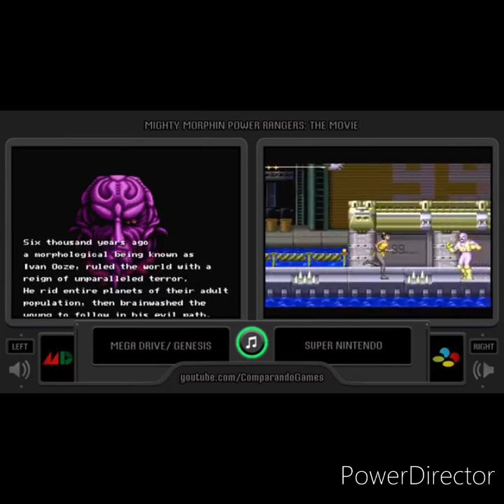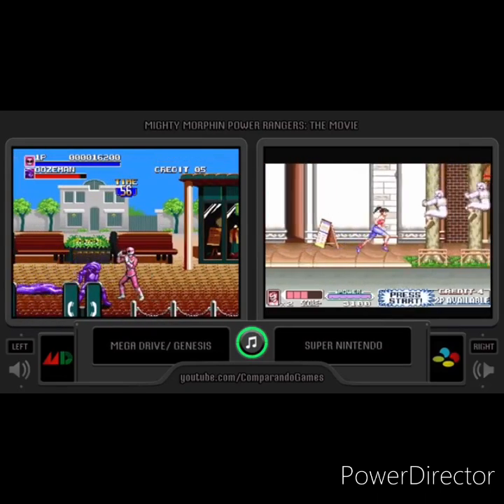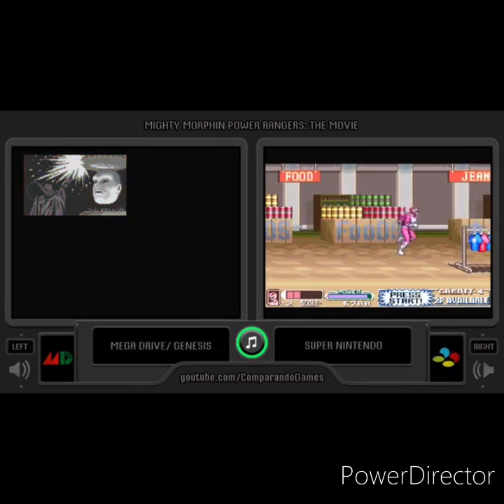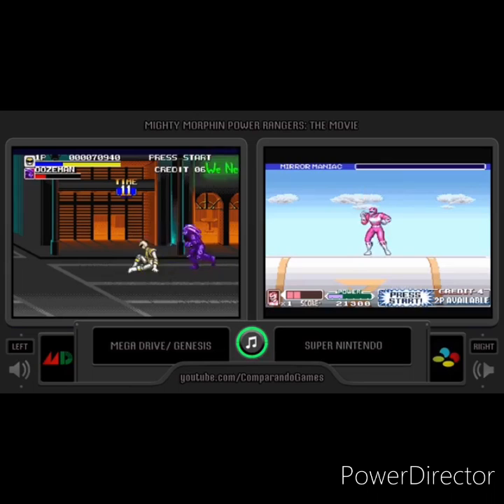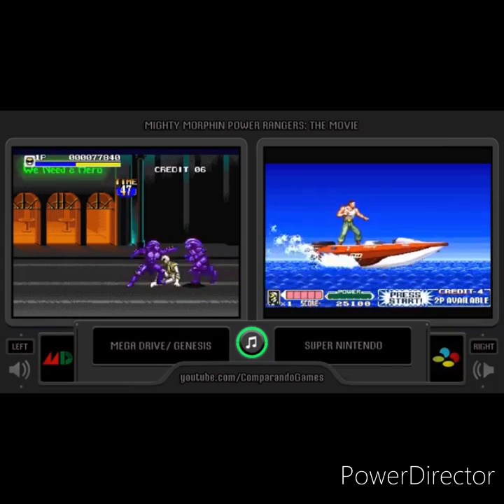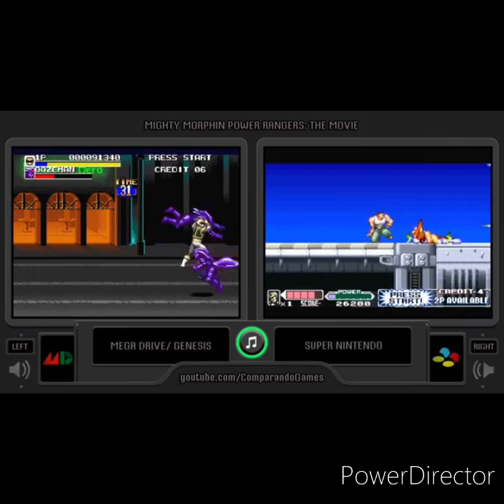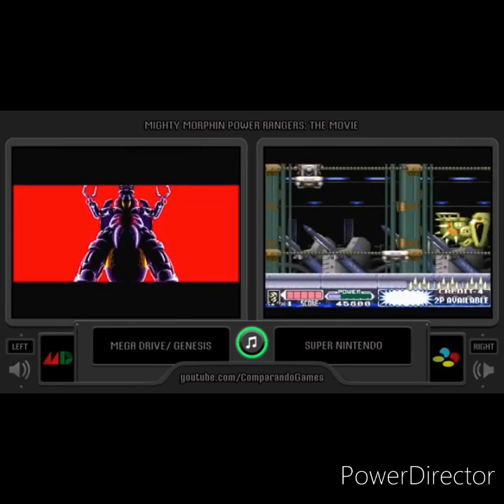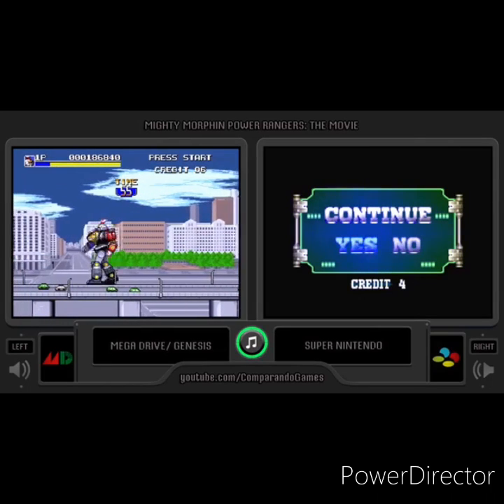Comparison of Power Rangers the Movie for the Sega Genesis and Super Nintendo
Just pointing out the differences between both games